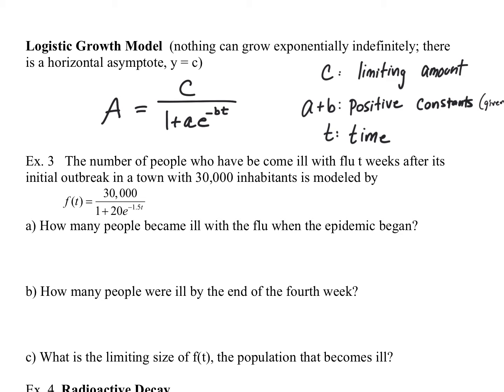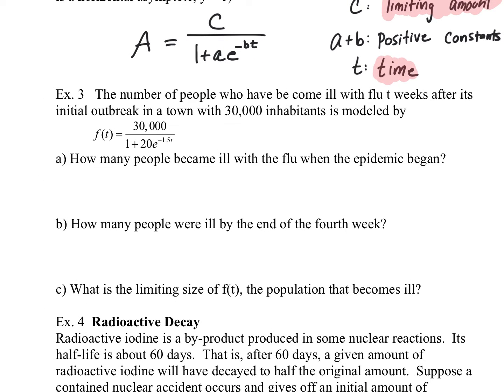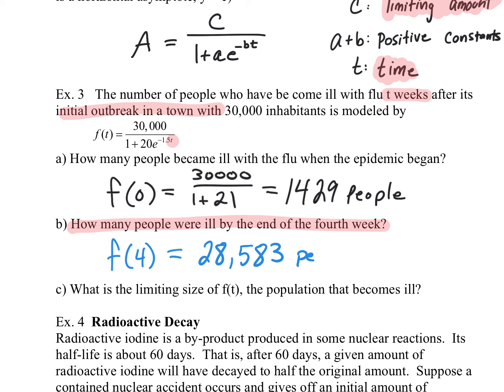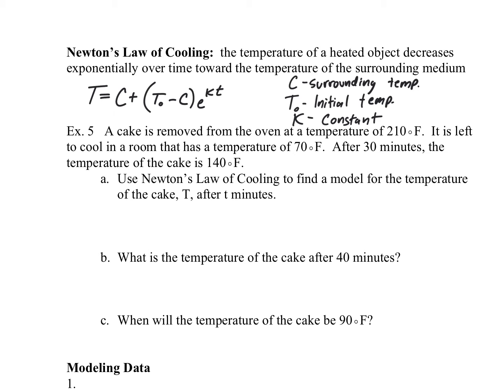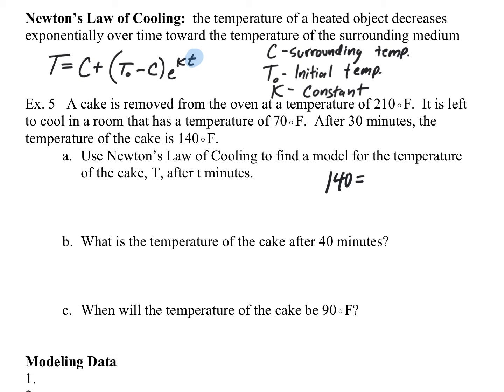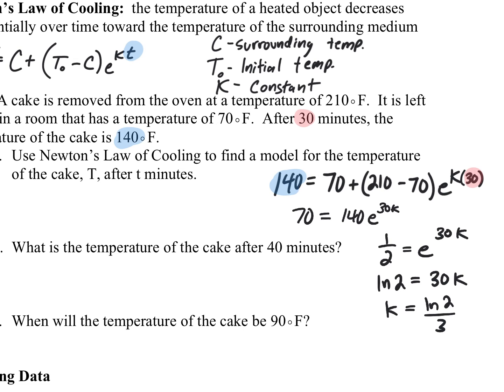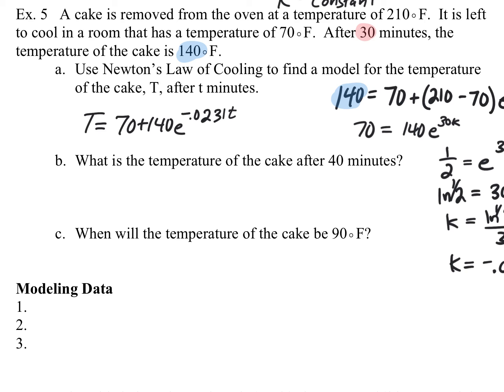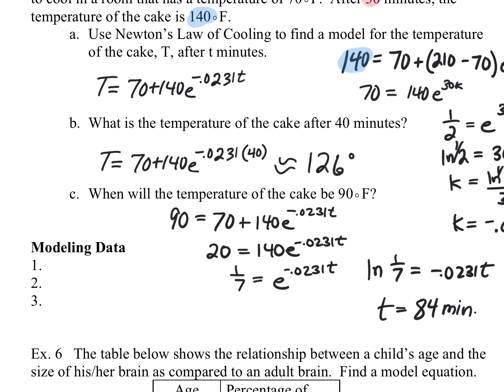PreCalcH3.5s part 2.mp4